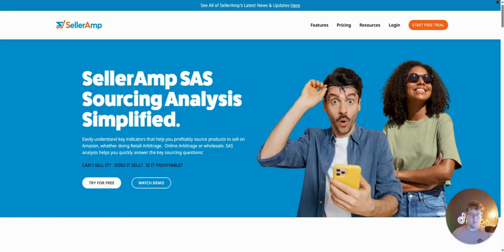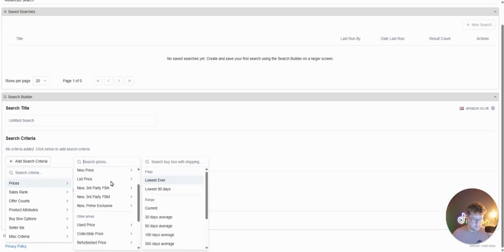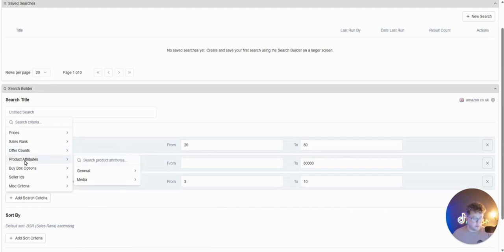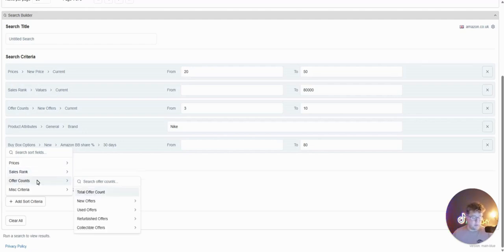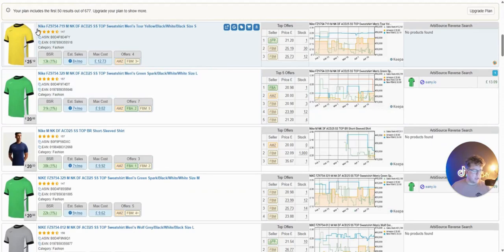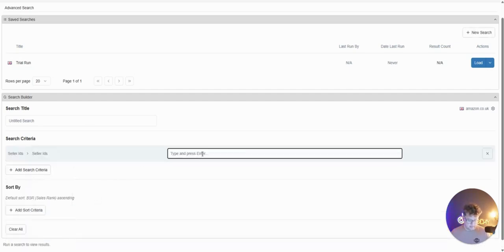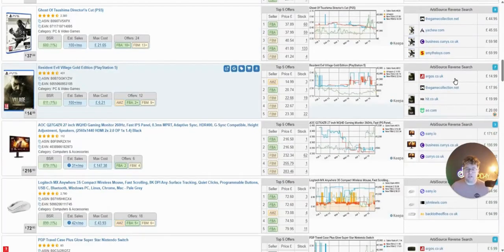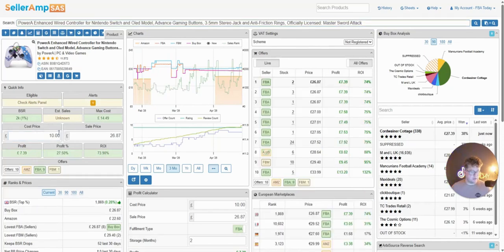Amazon FBA Sourcing Just Got Easier… (New SellerAmp Feature)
🚨 SellerAmp Just Released a NEW Feature… and it’s a Game Changer

If you’re doing Amazon FBA, this is something you need to see.

SellerAmp SAS has just introduced a brand new Advanced Search feature—and it’s going to completely change how you source products for online arbitrage and wholesale.

In this video, I break down exactly how to use it and how you can start finding deals faster immediately.

💡 What this new SellerAmp feature can do:
- Find products based on real sourcing criteria
- Filter by price, BSR, competition & buy box data
- Identify faster selling products
- Combine with reverse search tools like Arbisource
- Speed up your sourcing massively (especially with limited time)

📦 What you’ll learn:
- How to use SellerAmp Advanced Search step-by-step
- How to set filters for profitable Amazon FBA products
- How to use storefront stalking with Seller IDs
- How to save searches to build a repeatable sourcing system
- How to find products and reverse search them instantly

Most sellers are still sourcing manually…

This tool allows you to:
- Work faster
- Find better deals
- Build a repeatable sourcing system

Perfect if you’re working a 9–5 and sourcing in limited time.